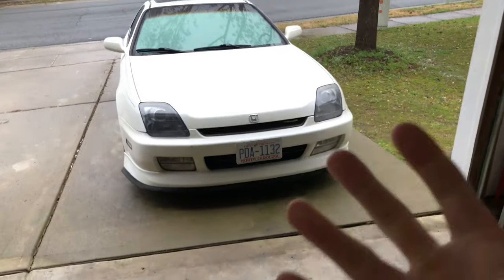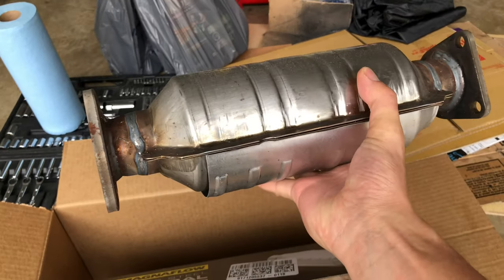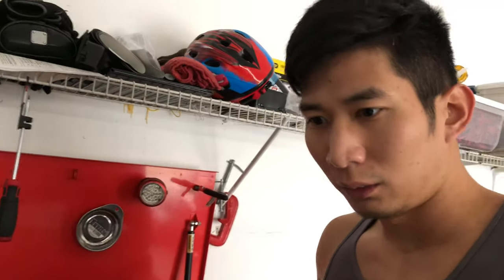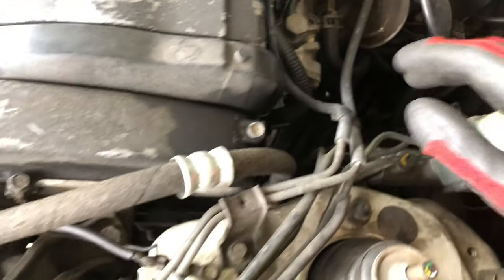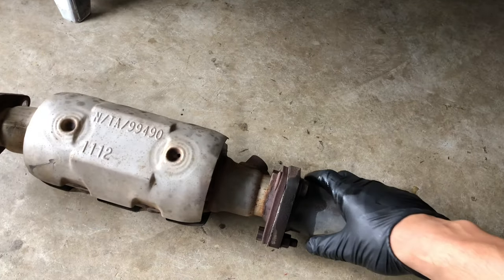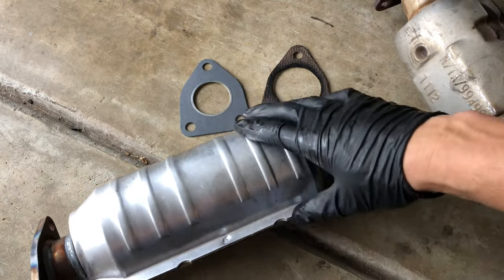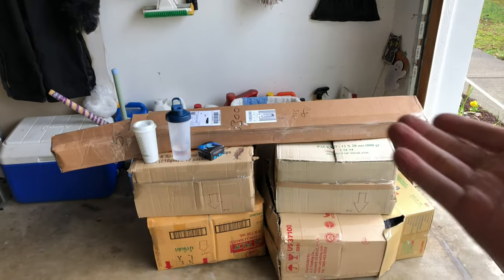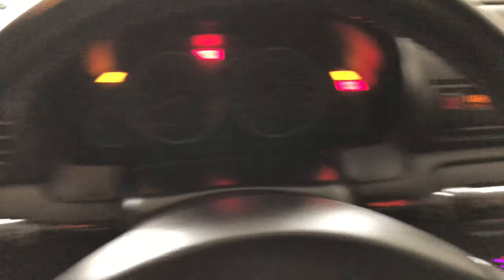Magnaflow Catalytic Converter For 98 The Honda Prelude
Will this fix my CEL? Lets find out!!!

MagnaFlow 22644